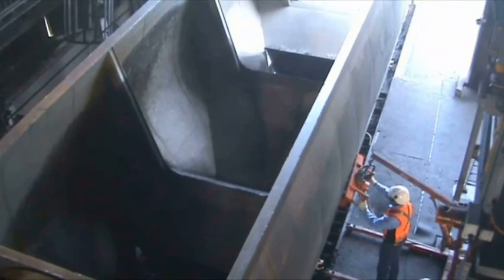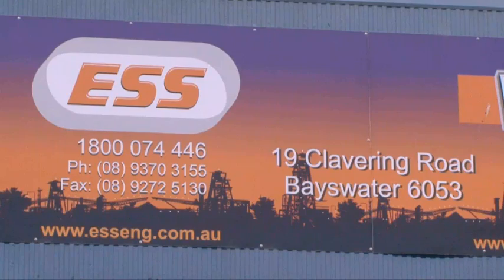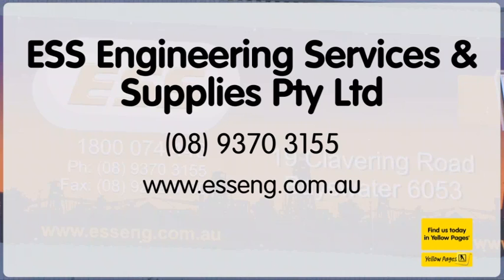E.S.S. Engineering Services & Supplies Pty Ltd